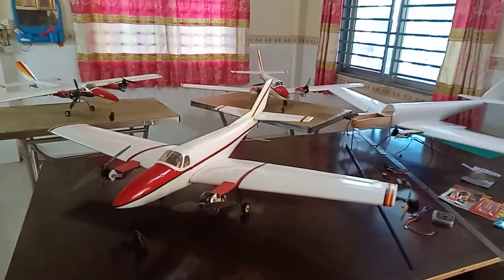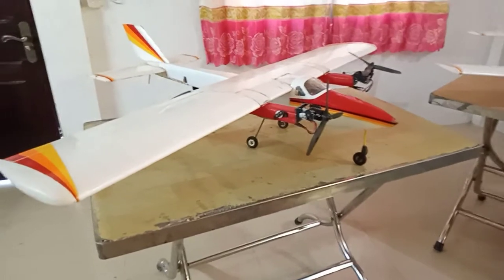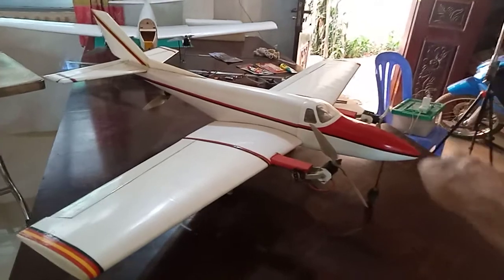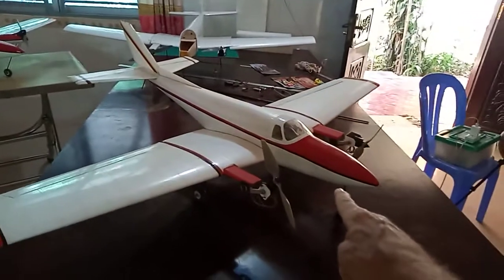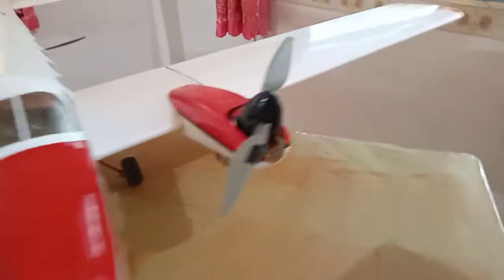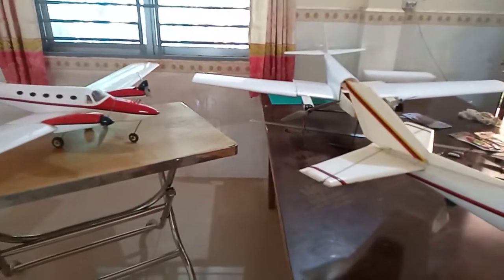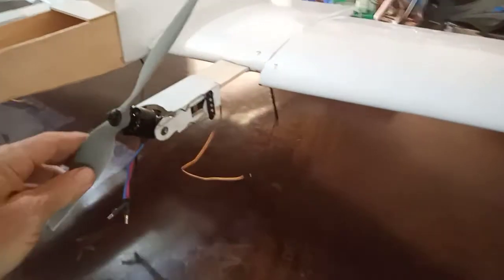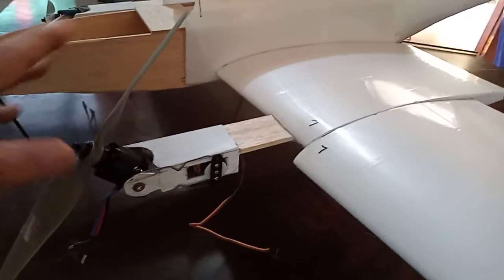Vtol Airplane RC construction build Part 1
RC Vtol Airplane construction build